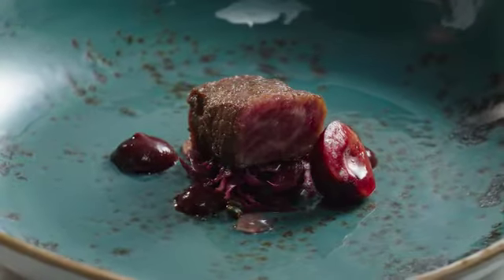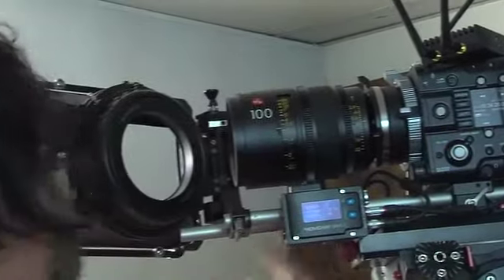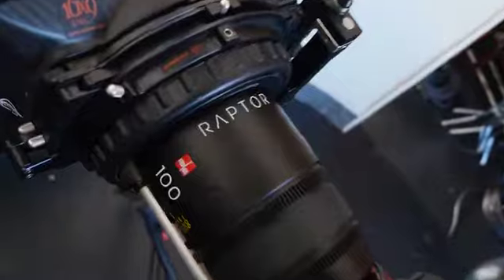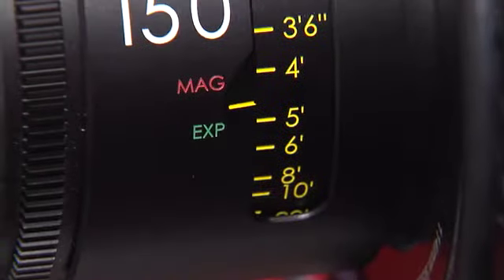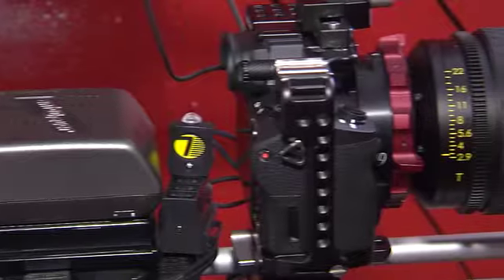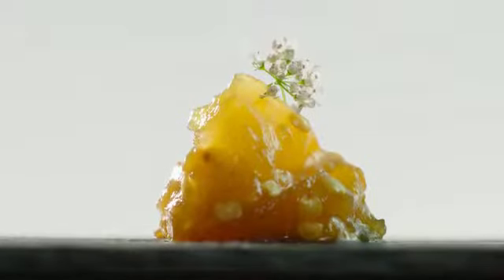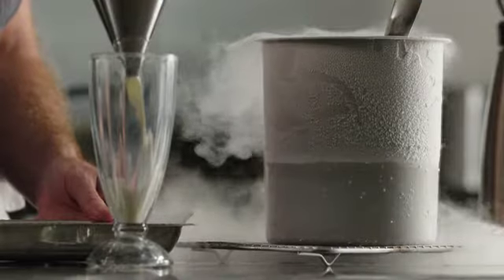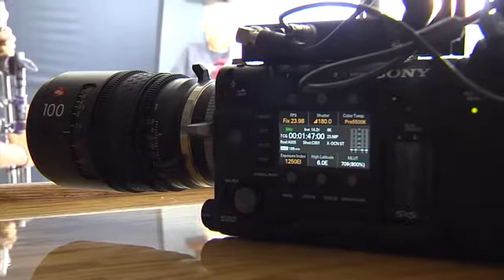Behind the Scenes IB/E OPTICS Raptor Macro Lenses